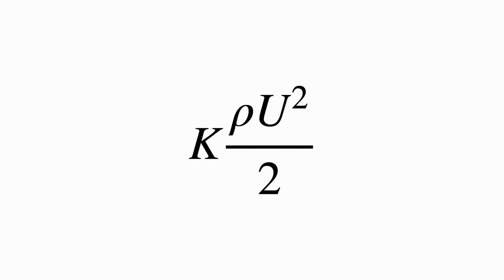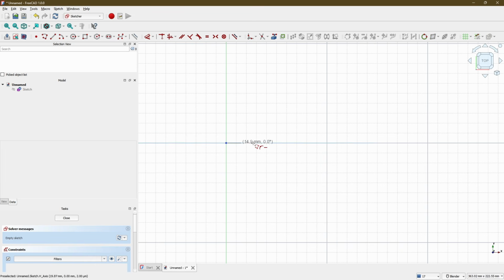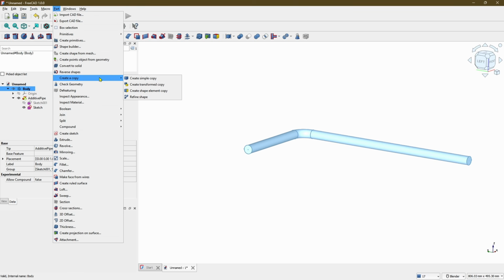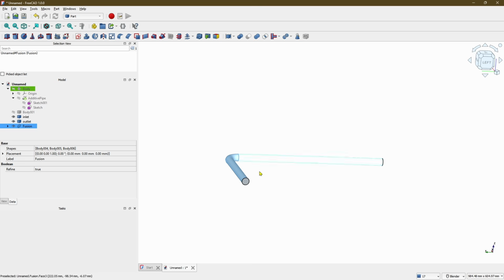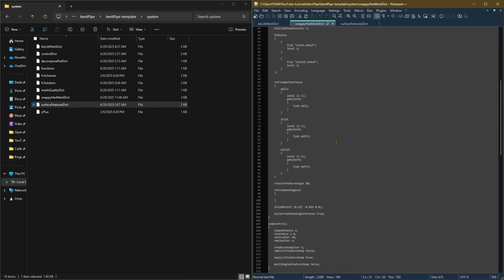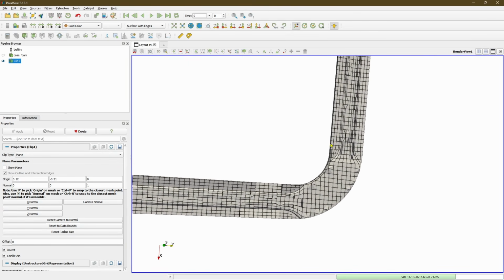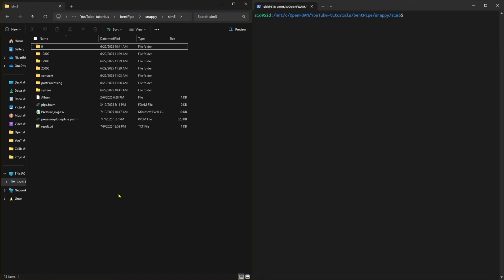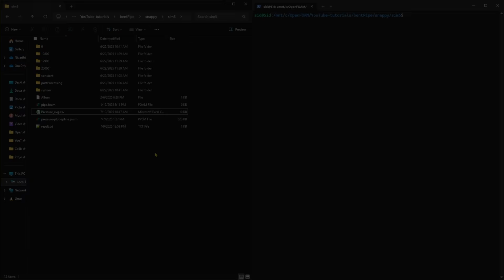Flow in a Pipe - Bent Pipe (Part 1)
In the Part 1 of the Bent Pipe series, we discuss how to create the geometry using FreeCAD, how to create the mesh using blockMesh, snappyHexMesh, and cfMesh. We discuss in detail the theory behind the K-Factor and how to estimate it. We are setting up the simulation using OpenFOAM-2112, OpenFOAM-12 and OpenFOAM-13 with incompressibleFluid solver.

Timestamps:

00:00 Introduction
04:05 Section - 1: Geometry
09:56 Section - 2: Mesh
13:31 Section - 3: Better Meshing
15:32 Section - 4: Results